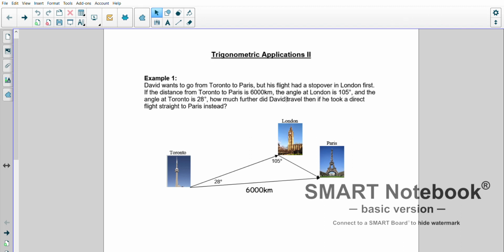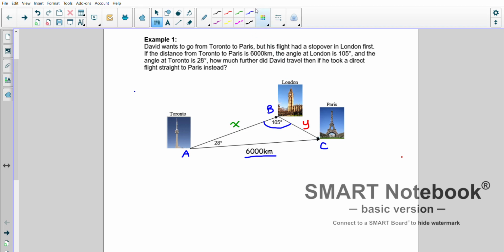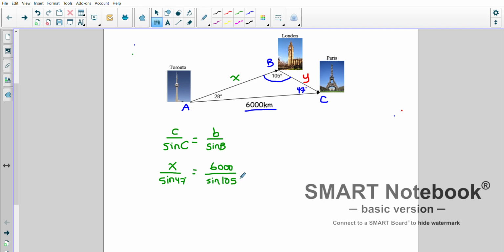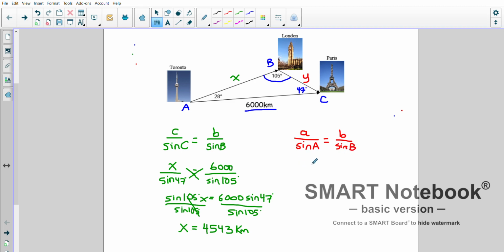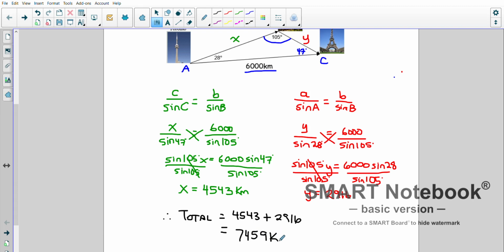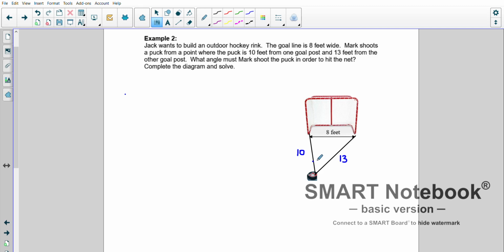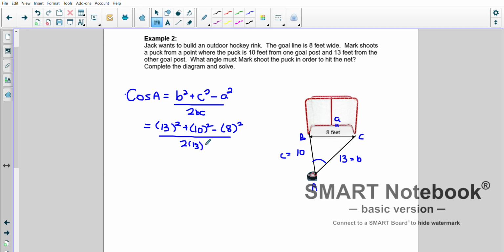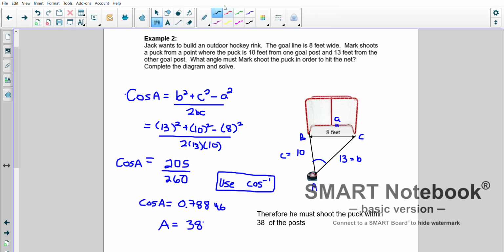MBF 3C1 - Trigonometry: Lesson 8 - Trig Applications III